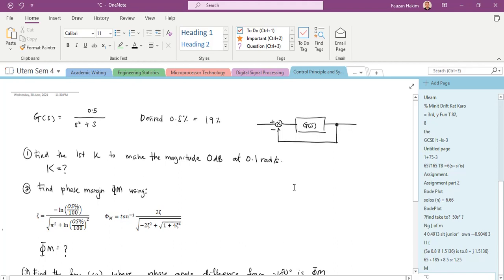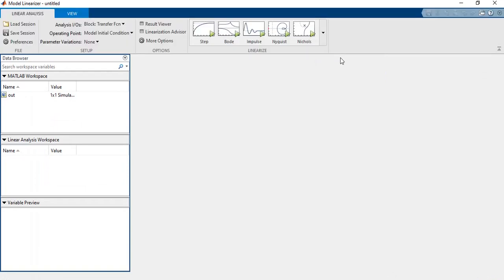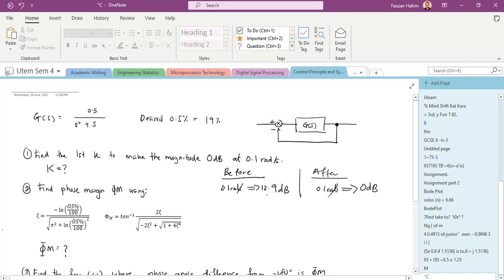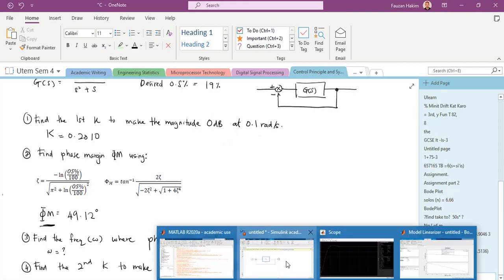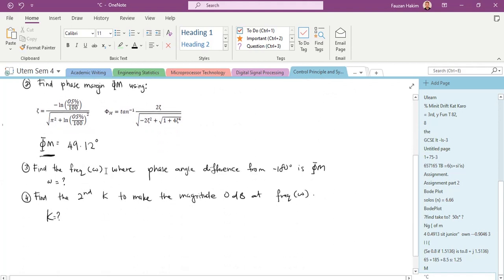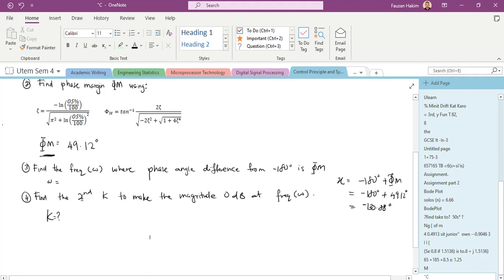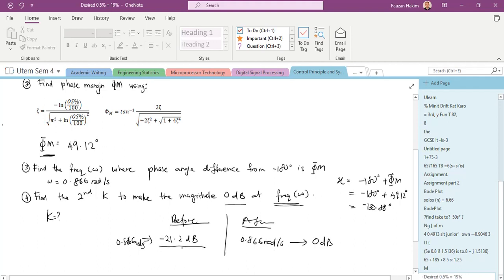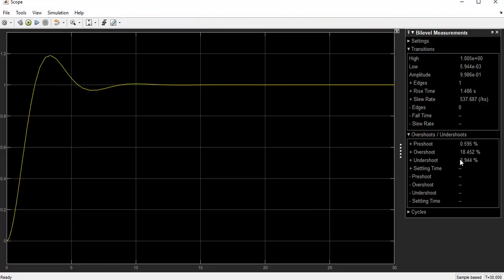Design Gain Compensator using Simulink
Lets design gain compensator using Simulink to get our desired OS%